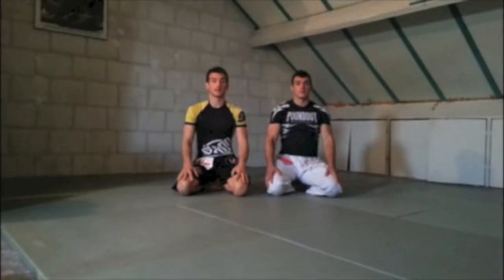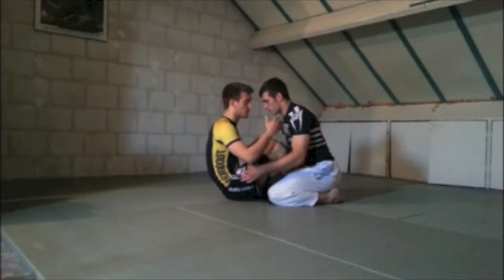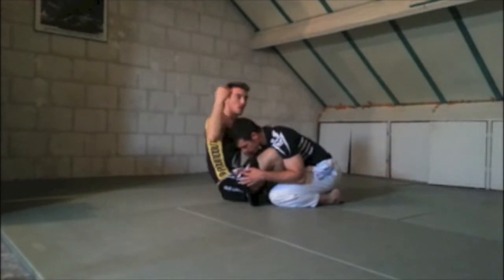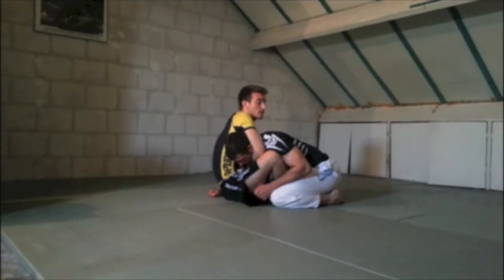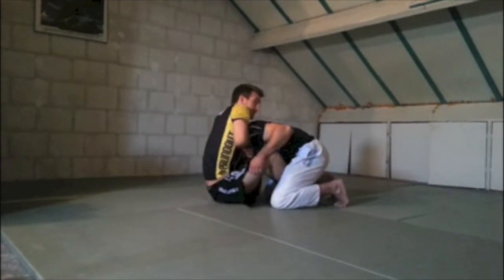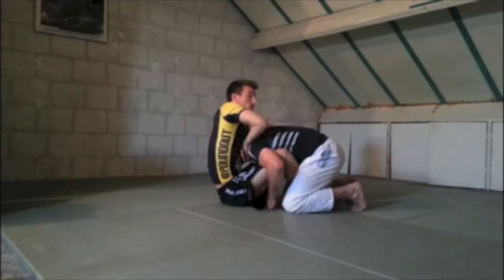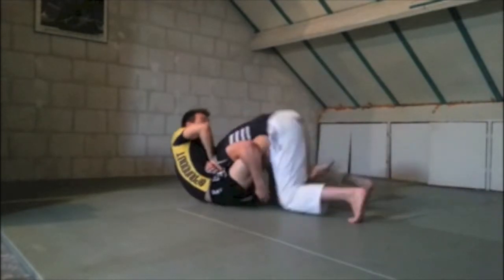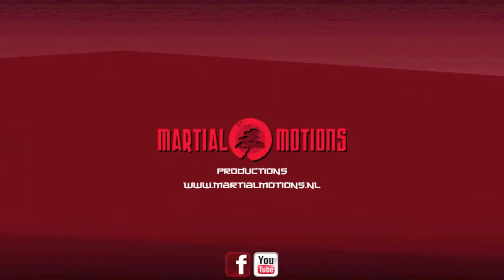Guilllotine from butterfly guard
Guillotine from butterfly guard explained by Westra Brothers.